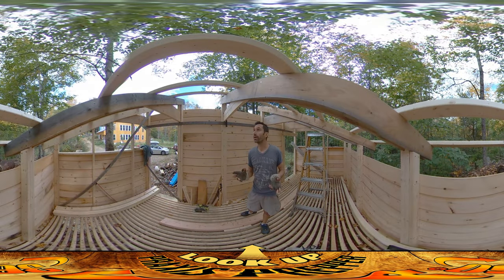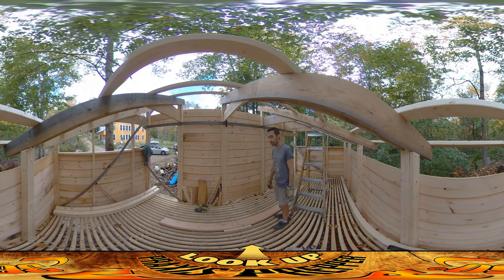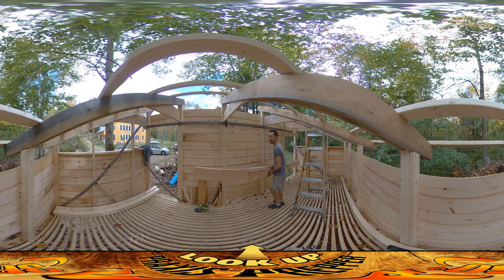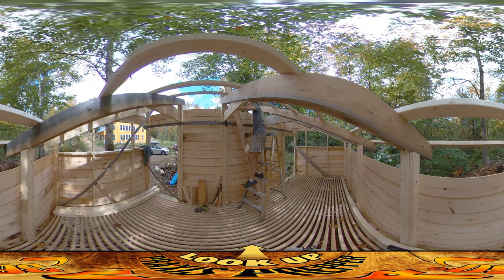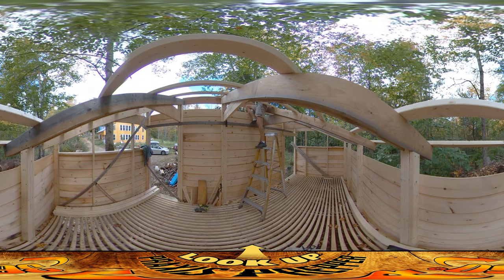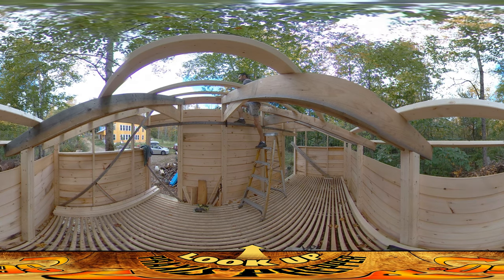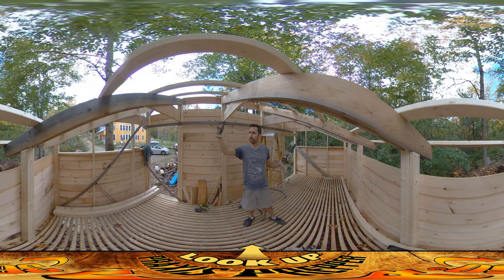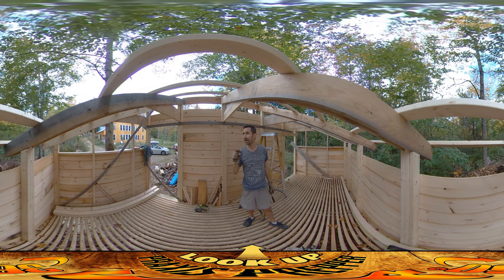Homestead Building - Firewood Shed Wall Sheathing